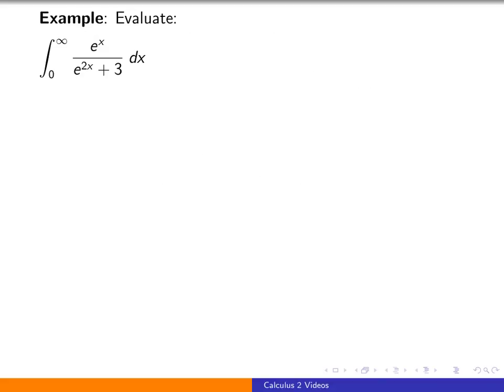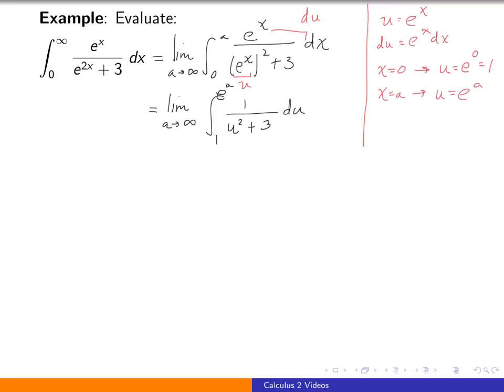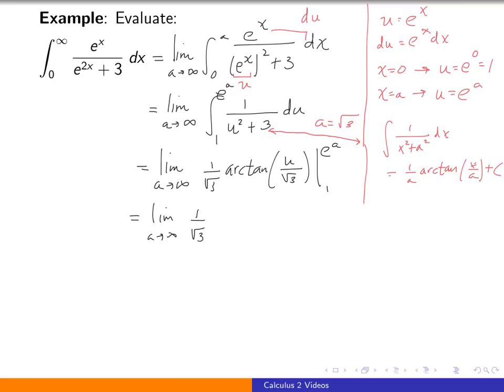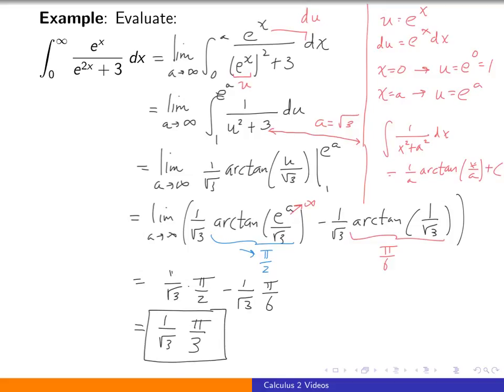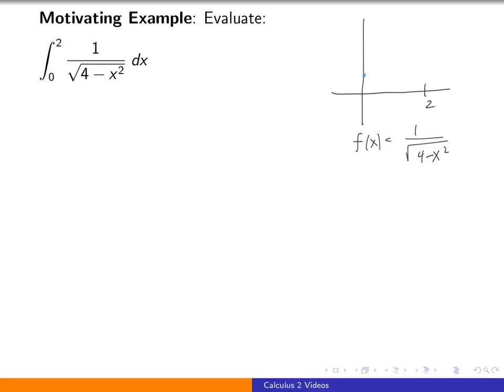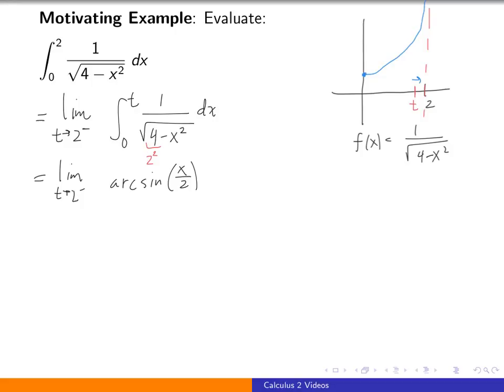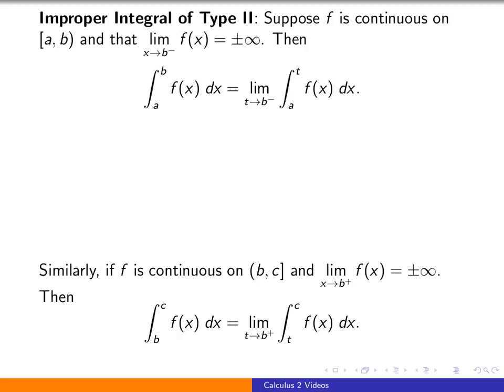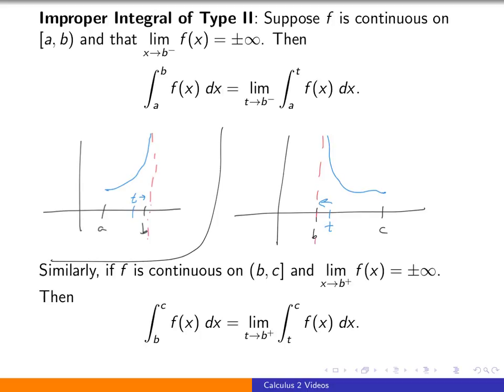Chapter 8 Part 8 8 3 and 8 4